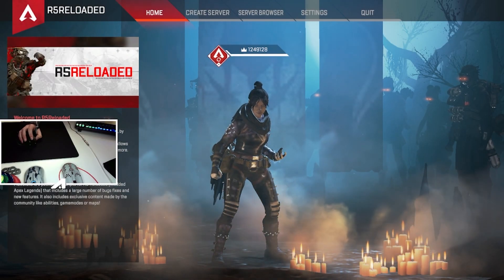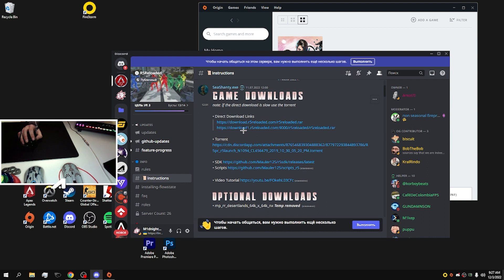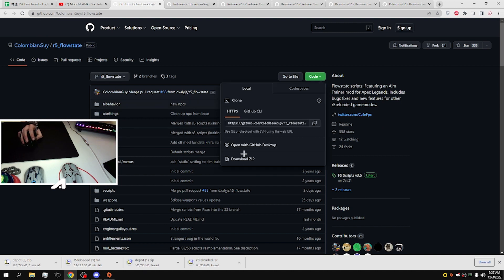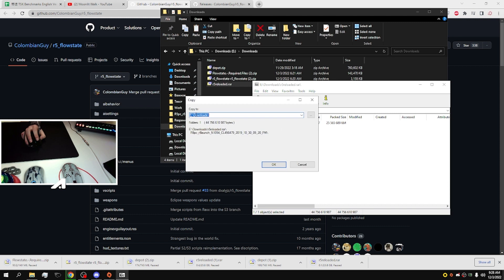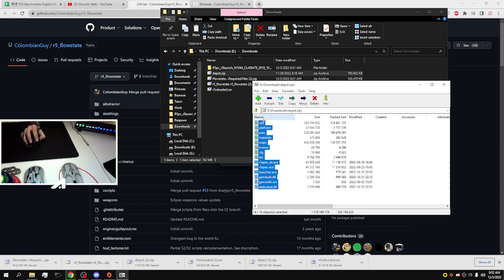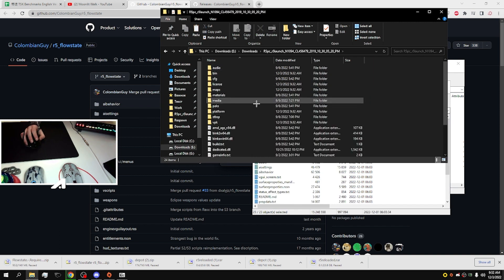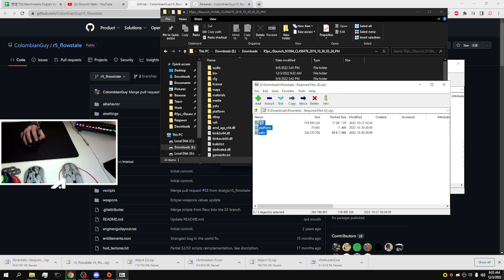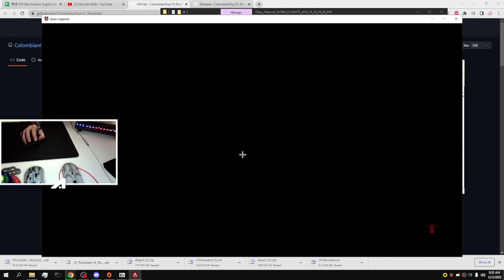NEW UPDATED WAY TO INSTALL FLOWSTATE AIM TRAINER! VERY FAST! WITHOUT TORRENT!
In this video i gonna show you how to install r5reloaded and Flowstate aim trainer as quickly as possible.
Also i streaming Apex on twitch, glad to see you there!